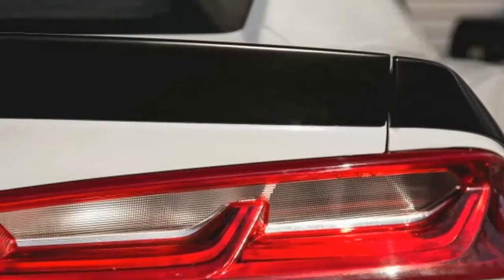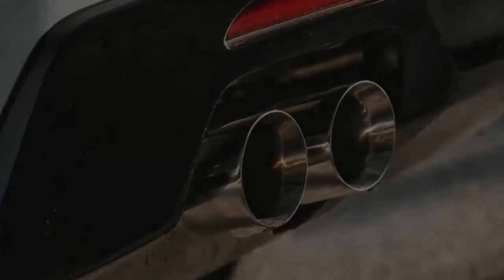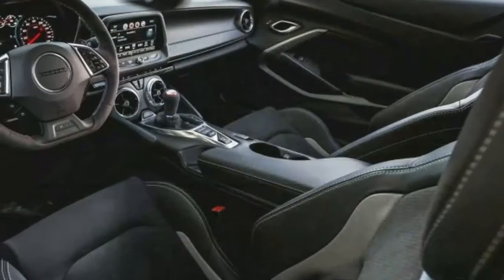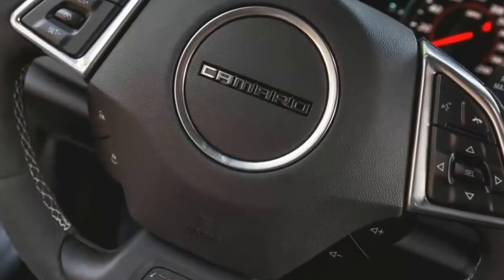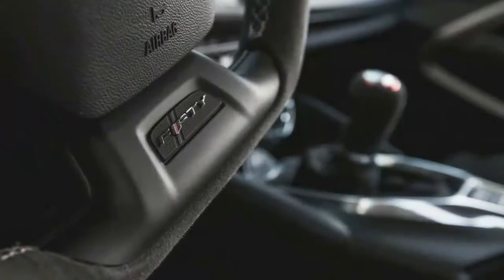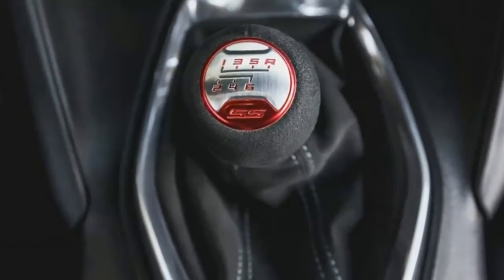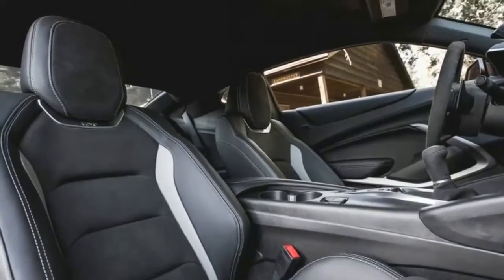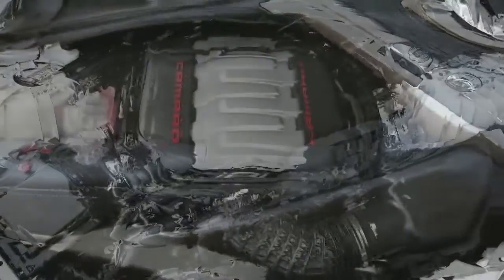Fall In Love With 2017 Chevrolet Camaro Ss 1le Manual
chevrolet camaro ss 1le 2017. Let’s cut right to the hyperbole: The 2017 Chevrolet Camaro SS 1LE is a rolling manifestation of Bruce Springsteen’s most celebratory lyrical fairy tale, the “all-American boy with a nose for trouble finds his way by means of a pushrod-V-8–powered muscle car with a weary but naturally beautiful girl in the passenger seat.” -chevrolet camaro ss 1le 2015- Born from the same humble two-door-coupe blueprint that launched the Camaro 50 years ago, -2013 chevrolet camaro ss 1le- it’s the everyman’s super-Camaro: a 455-hp, apex-craving monster that rings in with a $44,400 base price ($6500 for the SS 1LE Performance package on top of $37,900 for the 1SS coupe). That’s $16,435 less dear than the expected $62,135 sticker for the 2017 Camaro ZL1, //chevrolet camaro ss// and it will likely undercut the price of the upcoming 2018 Camaro Z/28 by even more.[[chevrolet camaro zl1]] While we’re talking matters of finance, the only other option on our test car was a performance data recorder for $1300, which brought the as-tested price to $45,700. It may not be free, but it’s at least attainable for most aspiring part-time track rats.[chevrolet camaro z28]

Decoding 1LE
chevrolet camaro review. Regular readers may recall that, over some 15,000 miles, our long-term 2016 Camaro SS has proved itself to be a comfortable cruiser as well as an extroverted destroyer of tires. Although it’s otherwise similar, the 2017 Camaro SS tested here is further equipped with the vaunted 1LE package, a collection of performance and cosmetic upgrades aimed at putting a sharper edge on all the attributes that make our long-term SS such a blast to drive. (For 2017, the 1LE package is also available on 1LT and 2LT V-6 models, but this review focuses on the V-8–powered SS.)[chevrolet camaro bumblebee edition 2014]

chevrolet camaro berlinetta. The $6500 1LE package includes a comprehensive list of hardware. Key items include an FE4 performance suspension with specific tuning for the springs, anti-roll bars, and magnetorheological dampers (GM’s Magnetic Ride Control); Brembo six-piston front monoblock calipers and four-piston rear calipers (painted red); aluminum-hat and iron-friction-surface rotors; an electronically controlled limited-slip, 3.73:1 differential; a six-speed manual transmission; a dual-mode performance exhaust system; and a track cooling package with engine, transmission, and differential coolers. Tasked with keeping the car in contact with the pavement are Goodyear Eagle F1 Supercar 3 tires constructed with a rubber compound developed specifically for the Camaro. Sized 285/30ZR-20 in front and 305/30ZR-20 at the rear, the imposing tires wrap 20-inch Satin Graphite forged-aluminum wheels (10 inches wide up front, 11 inches at the rear).

Telltale cosmetic items include an aggressive-looking fascia and grille with a larger splitter plus a rear blade spoiler; the aero aids are rendered in the same satin black as the hood wrap. The interior features a head-up display and Recaro front buckets, while the flat-bottomed steering wheel and the shift knob are both wrapped with a soothing synthetic-suede material that feels great under your fingers.chevrolet camaro blue